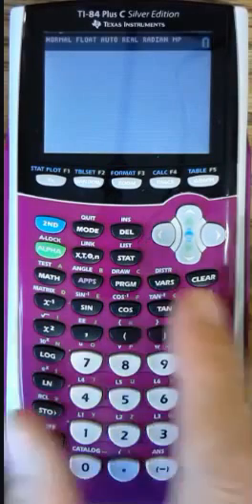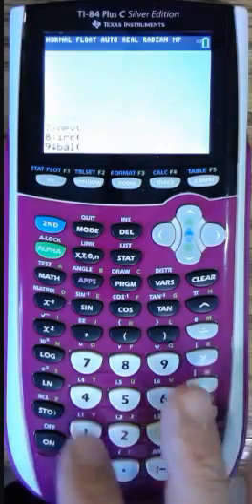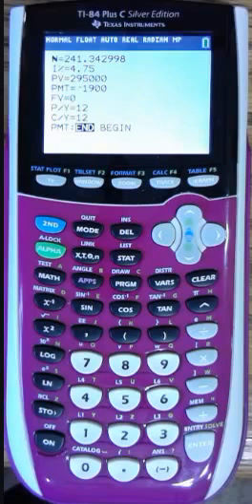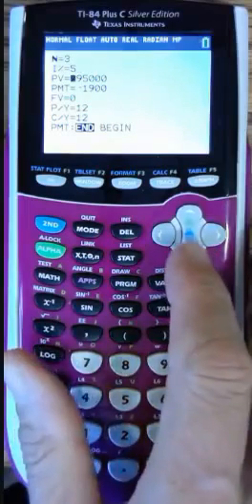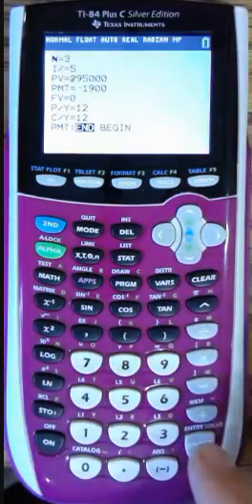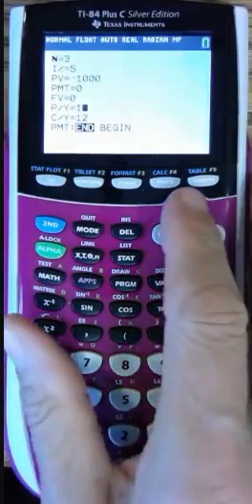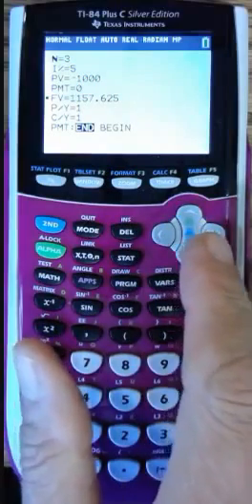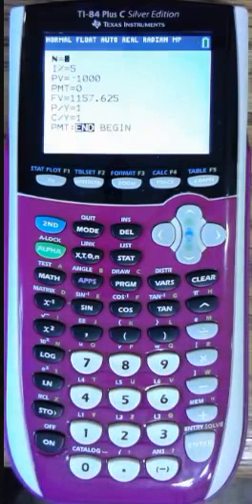TI84 Intro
This is an introduction to solving basic Time Value of Money problems using the TVM app on the TI83 or TI84.